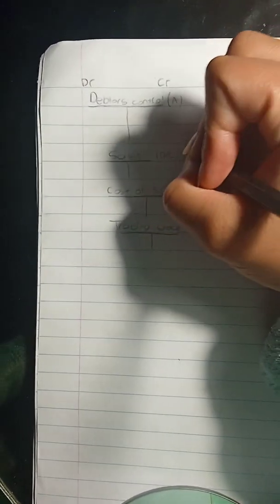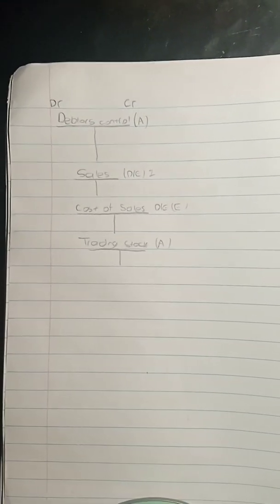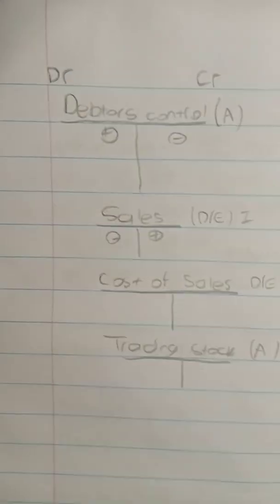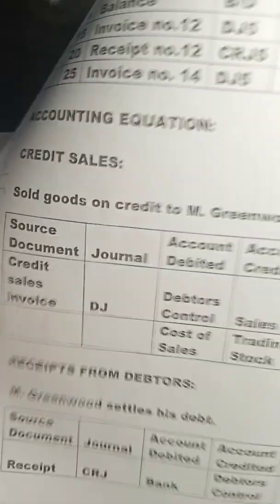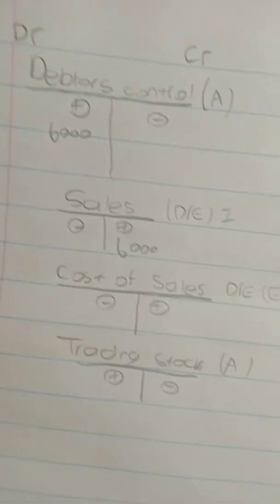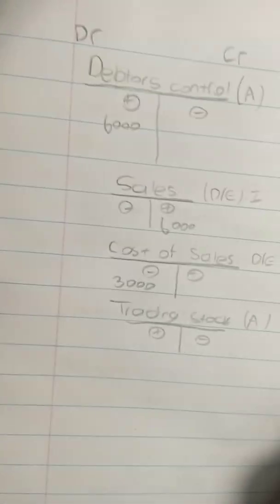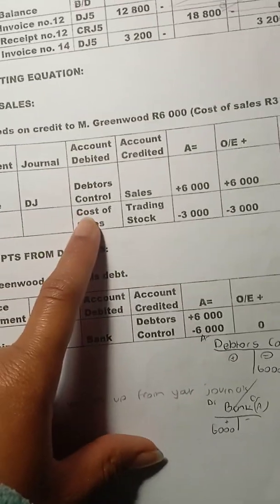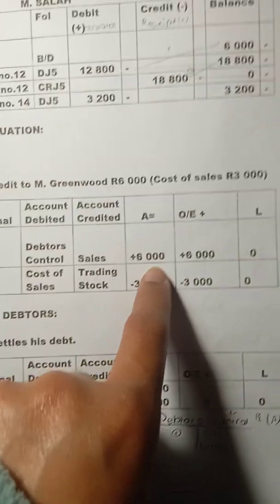EMS Accounting Equation of credit sales example